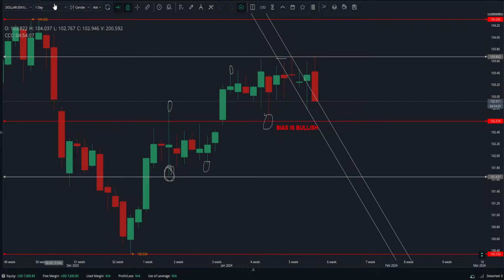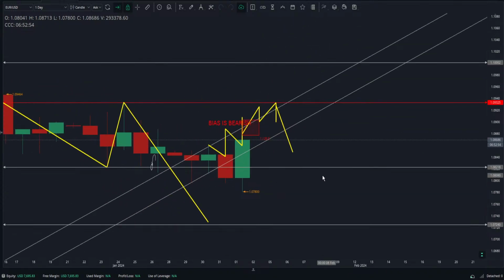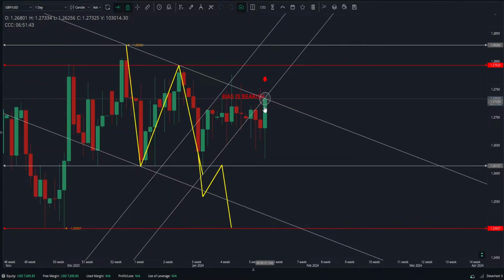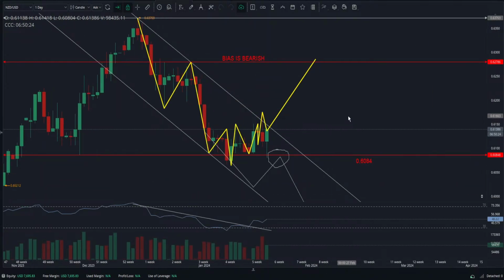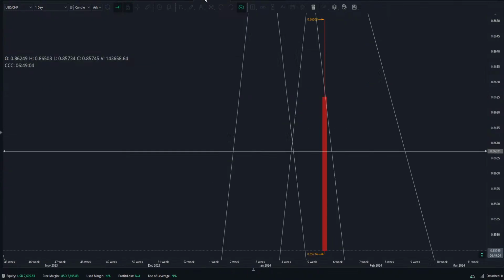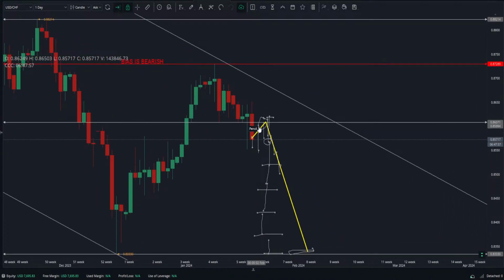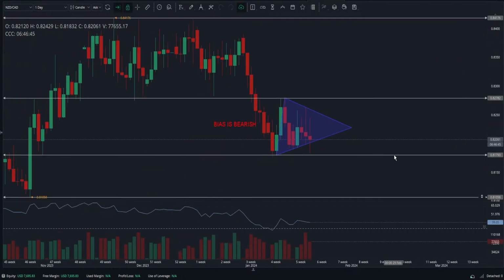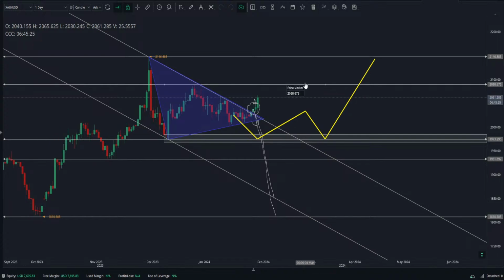Technical Live Trading 01/02: USDCHF 0.83333 is now exposed